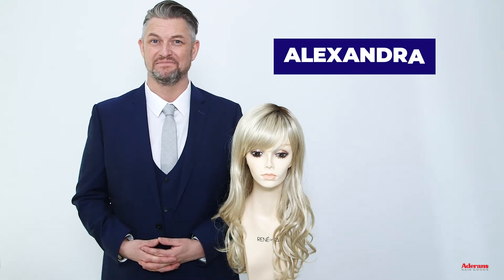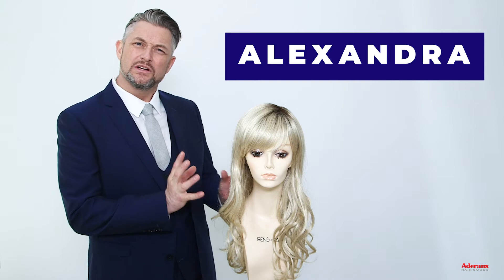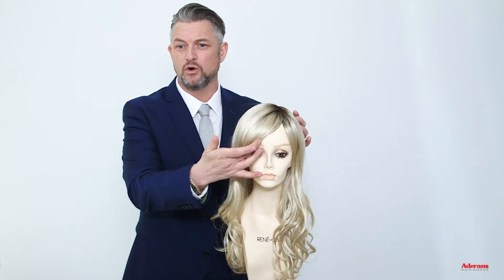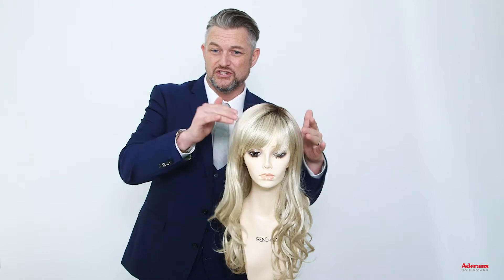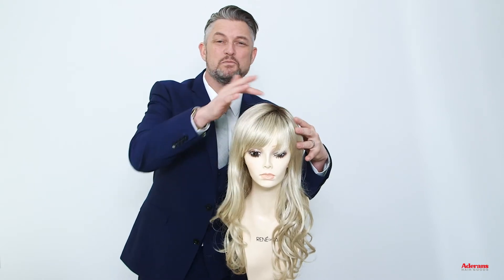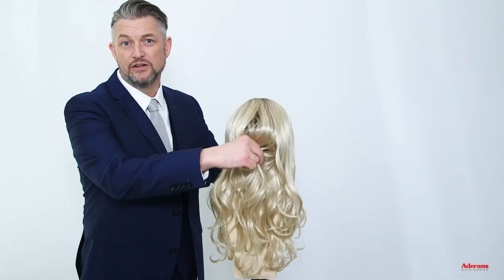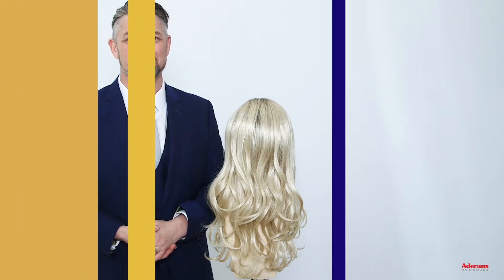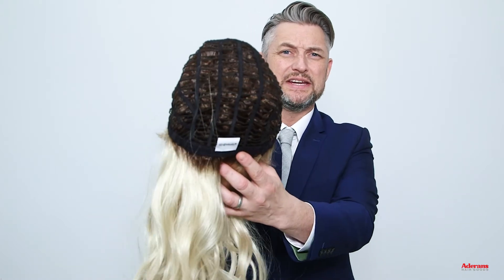The Alexander Couture Collection - Alexandra - Lace Front Mono Part Wig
This is the Alexandra wig from the Alexander Couture Collection. This wavy ready-to-wear wig is a beautiful long wig with natural waves with a full fringe. This trendy wig is lace front and lace part.

00:00 Introduction
00:45 Cap Construction
00:57 360° View

World of Wigs - WIGS TOPPERS HAIRPIECES
👨‍🎓  Alternative Hair Gurus
👍  Quality Comfort Allure
👸  Your Wish + Our Experience = Your Beautiful Transformation
🌏  Worldwide Delivery